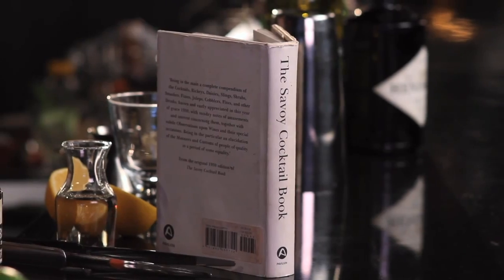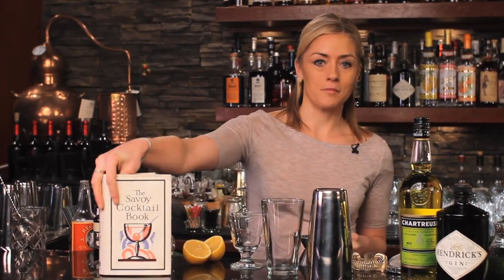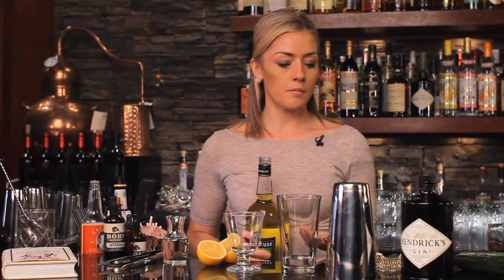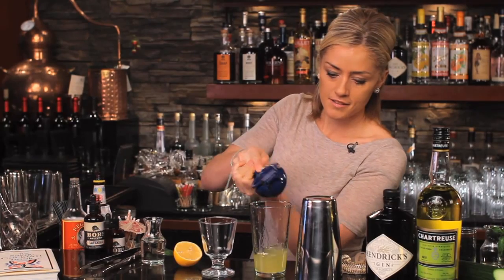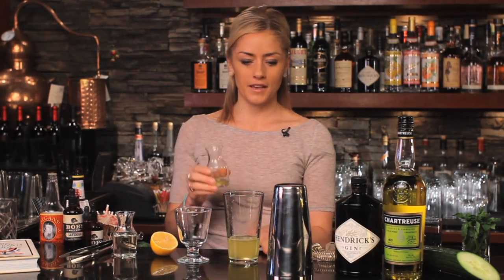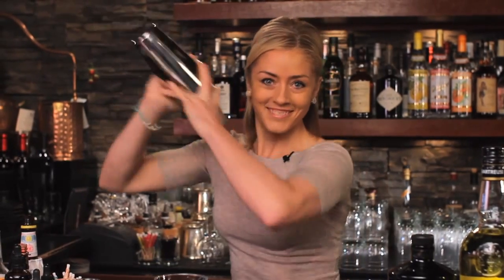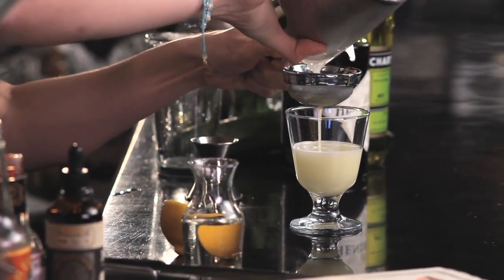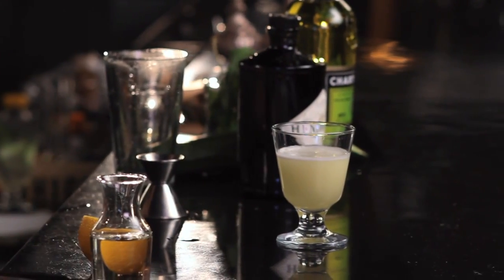Alaska Sour Cocktail - The Proper Pour with Charlotte Voisey - Small Screen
For the full recipe and instructions, watch this video on Small Screen

Using classic cocktail books to research cocktails is a great way to come up with new drinks for your menu at home or behind your bar. In this episode, Charlotte twists up Harry Craddock's Alaska Cocktail by making it a sour style cocktail.

For the original Alaska Cocktail, watch this episode of The Cocktail Spirit with Robert Hess